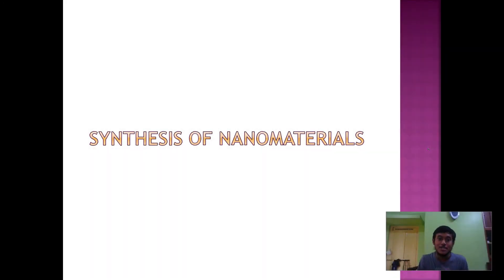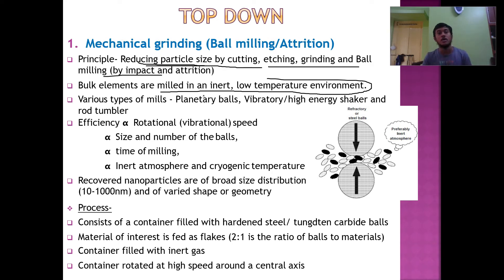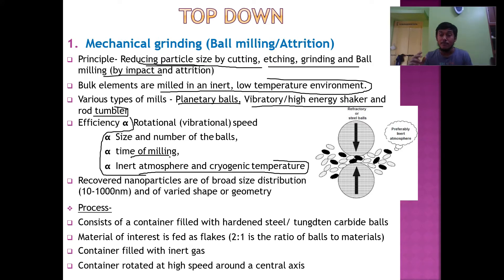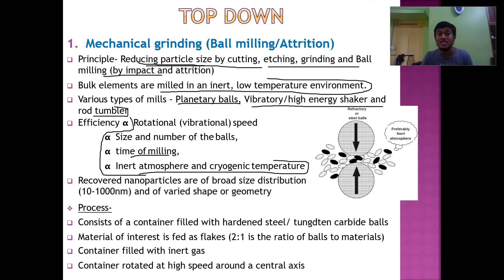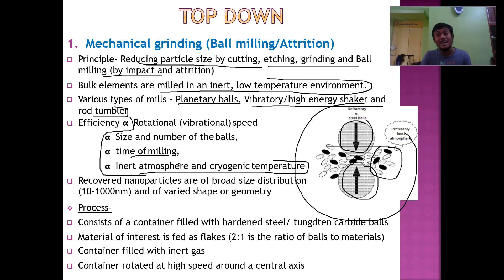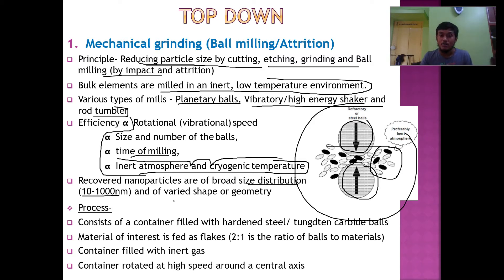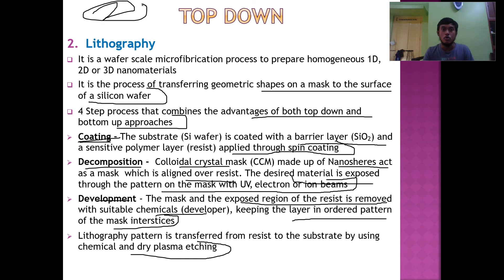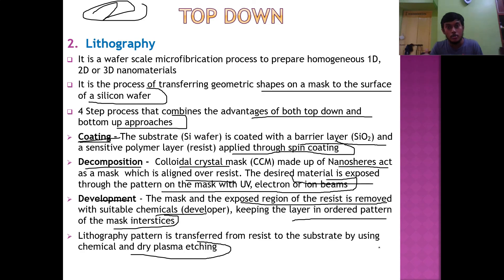Ball Milling & Lithography| Synthesis of Nanomaterials| Explained| Nanotechnology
Hey guys,
In this video, I've tried to explain ball Milling & lithography.